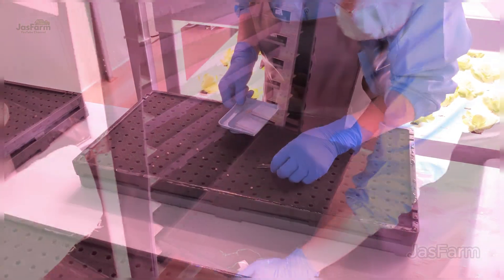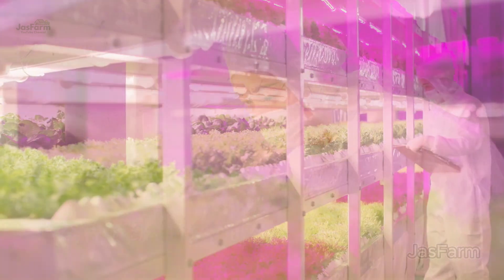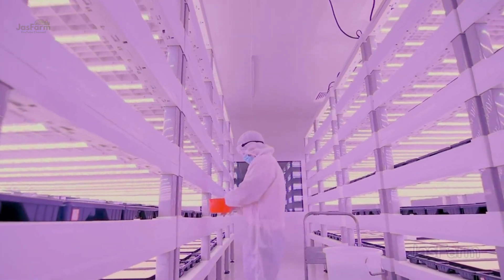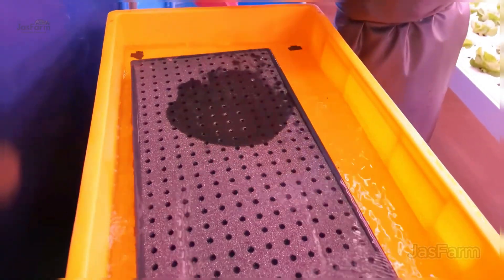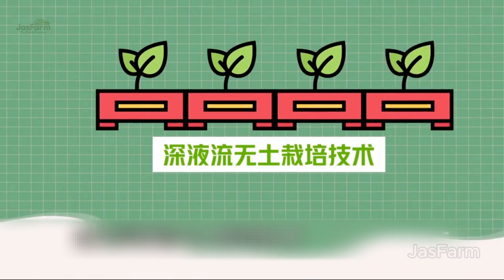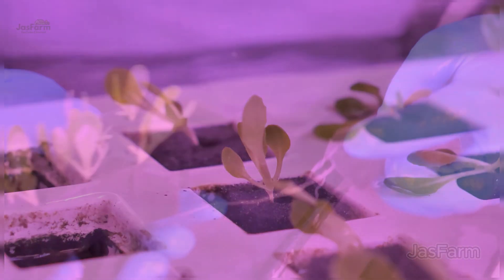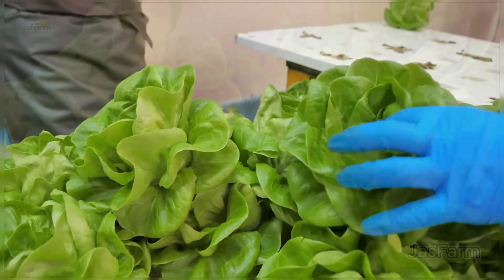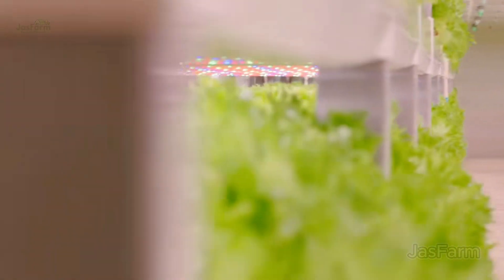China Makes Billions Every Year from Vertical Hydroponic Lettuce Farming!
Did you know that China is revolutionizing modern agriculture with vertical hydroponic farming, generating billions of dollars each year? 🚀 In this video, we’ll take you inside China’s cutting-edge hydroponic lettuce farms and show you how they grow fresh, pesticide-free lettuce using 90% less water and zero soil!
 How does vertical hydroponic farming work?
 Why is it more profitable than traditional farming?
 How do smart technologies and automation maximize efficiency?
 Can this method be the future of global agriculture?
From high-tech multi-layer farms to AI-powered monitoring systems, China is leading the way in sustainable, high-yield farming. Whether you’re an urban gardener, a tech enthusiast, or just love fresh lettuce, this is a farming revolution you don’t want to miss!
  Watch now to see the future of agriculture in action!